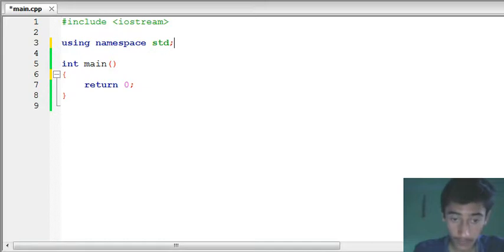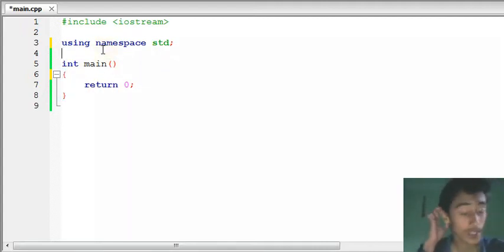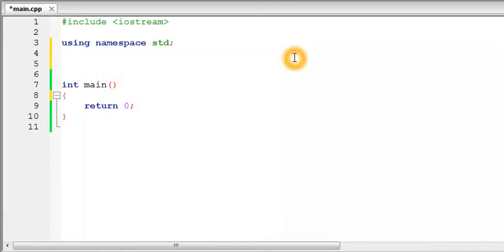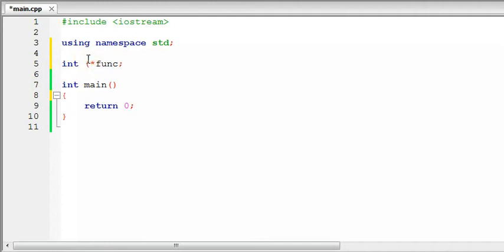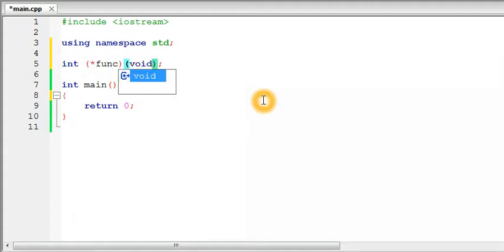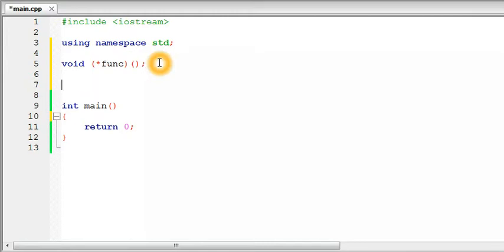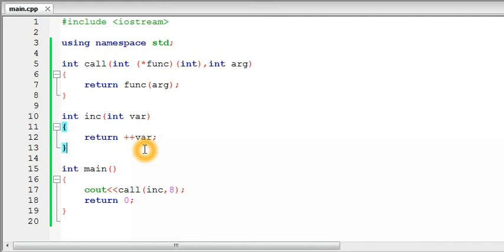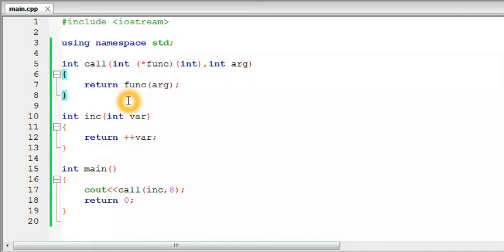C/C++ : Passing a Function as Argument to another Function | Pointers to function